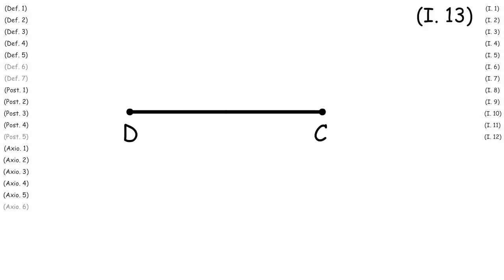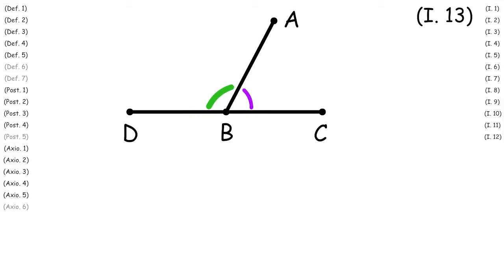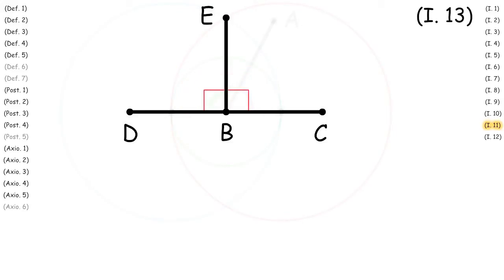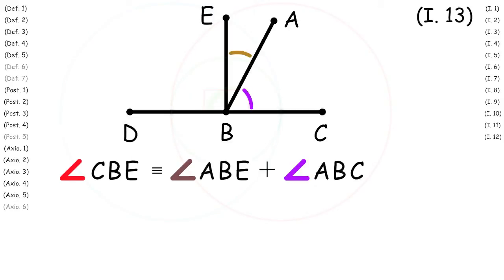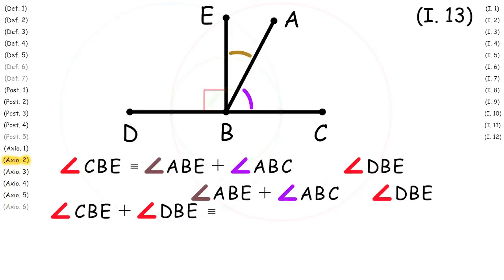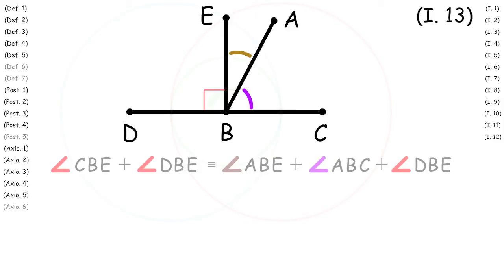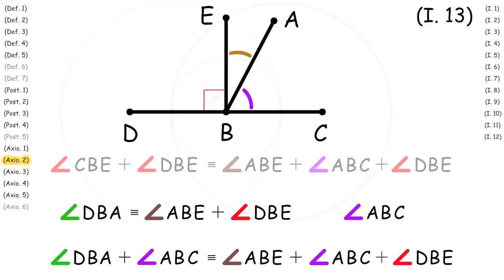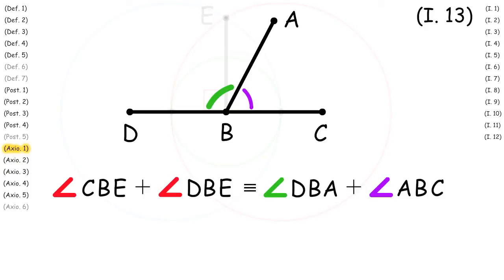(I.13) Adjacent Angles are Congruent to the Sum of Two Right Angles, Proof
Learn this proposition with interactive step-by-step here:
coming soon

In proposition 13, of Euclid's Elements, we prove that with any two straight lines that touch or cross the adjacent angles are always congruent to the sum of two right angles.